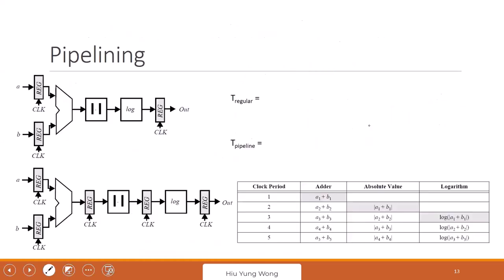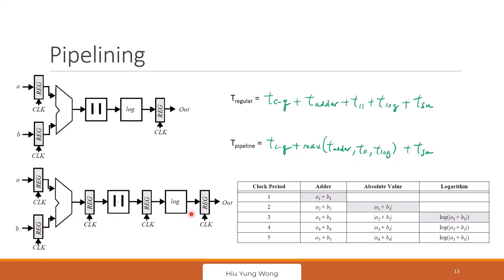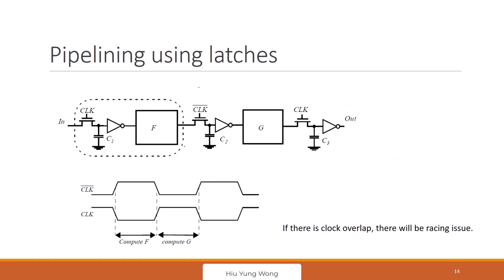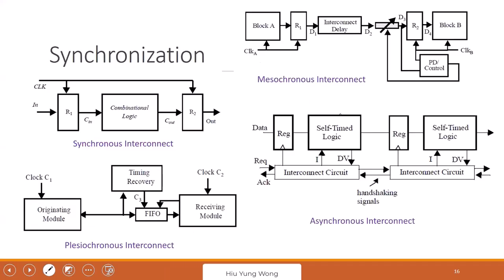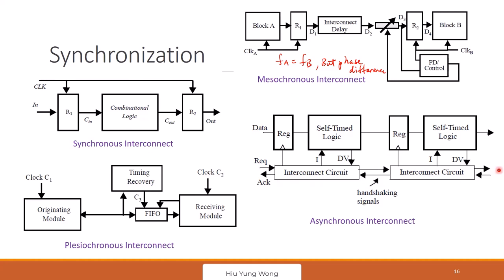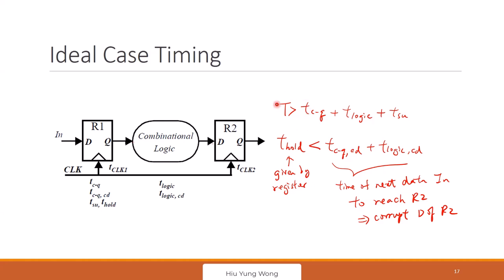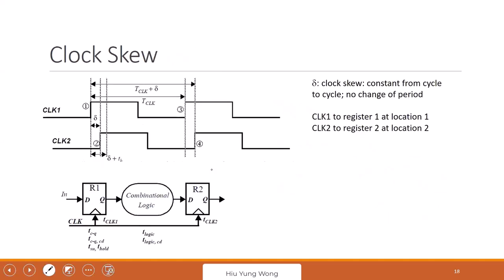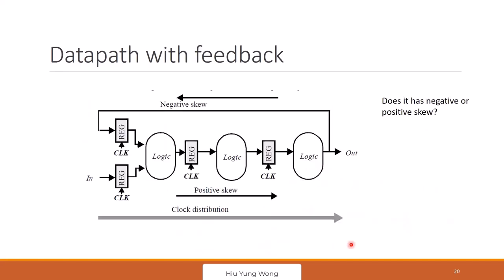L24-B Pipelining and Clock Skew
How to increase through put by piplining? Issue with Clock Skew